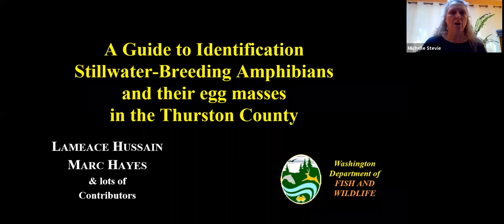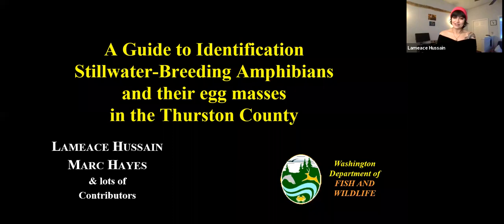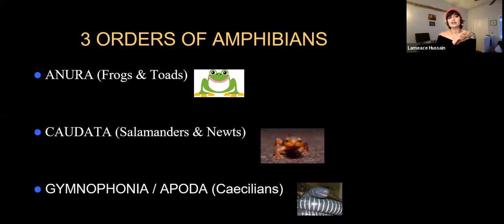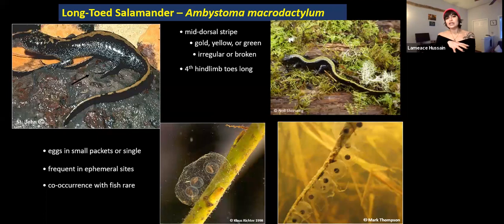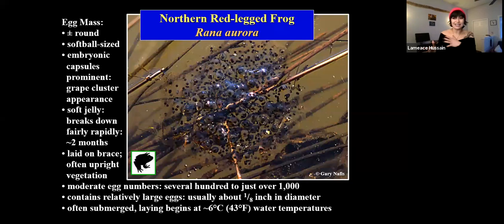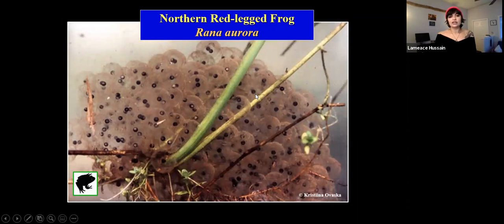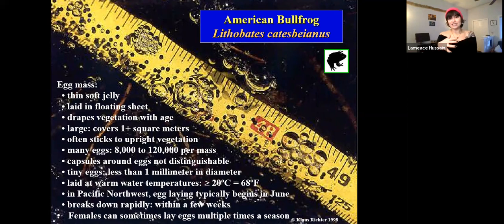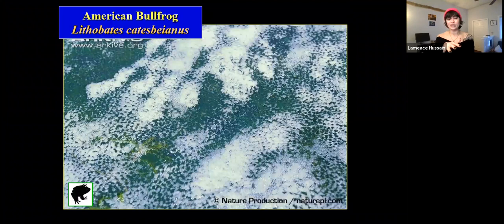Amphibians of the Pacific Northwest (Jan. 23, 2021)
Guest speaker, Washington State Fish and Wildlife herpetologist, Lameace Hussain, explores the ecology, habitat requirements and unique characteristics for each species as well as learn how to identify different life stages of Pacific Northwest amphibians with some emphasis on egg mass identification.